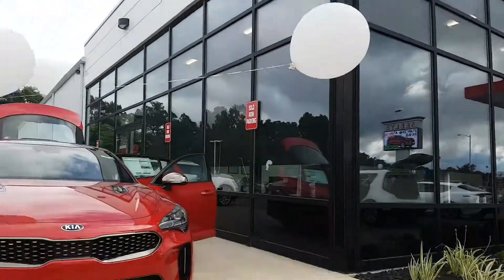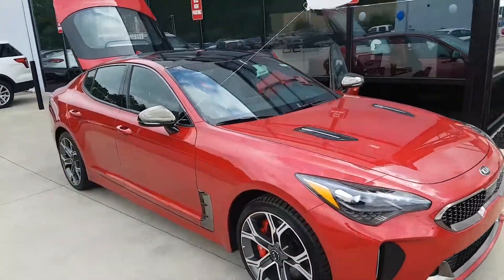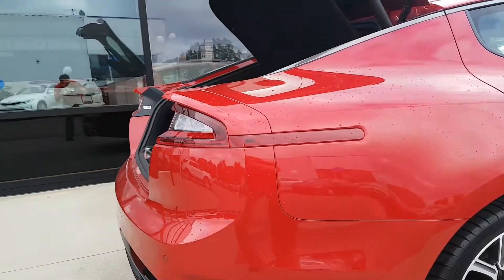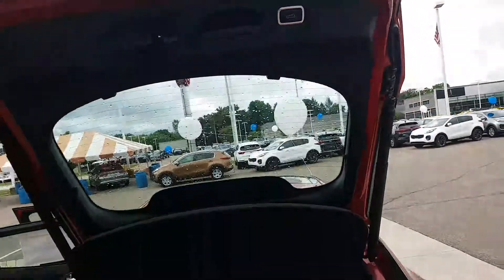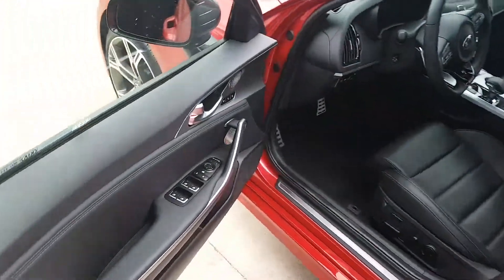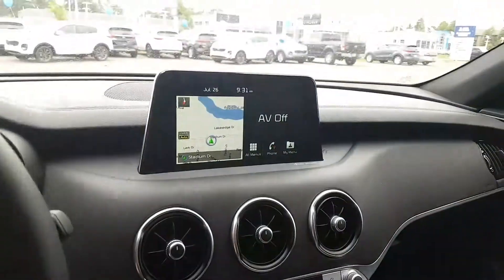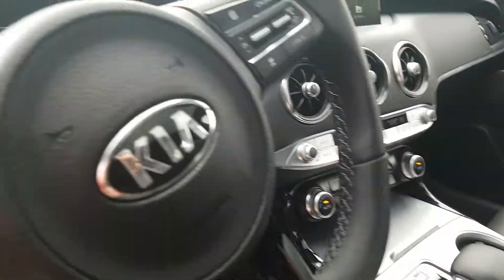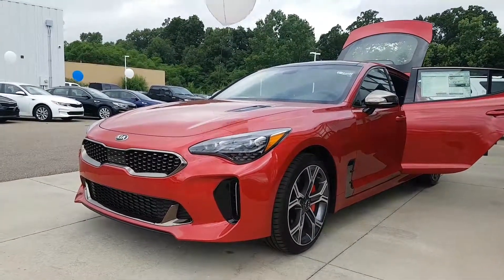Rich's stinger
Ish with a stinger